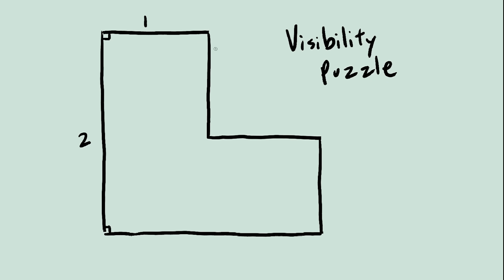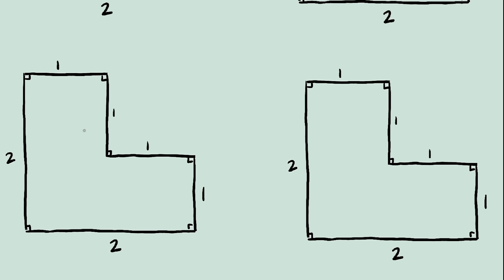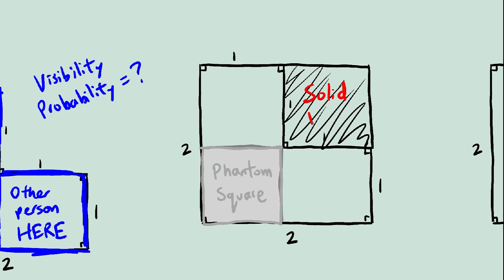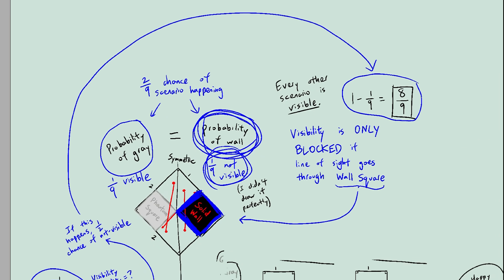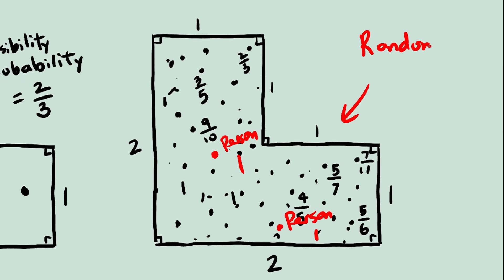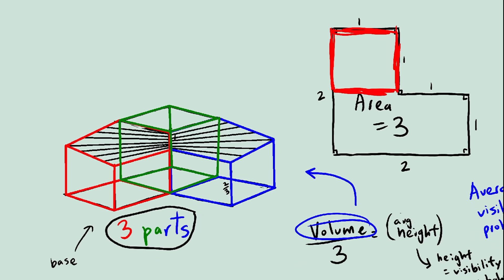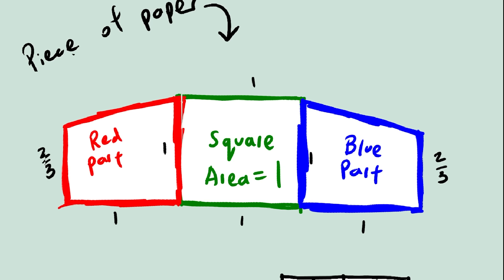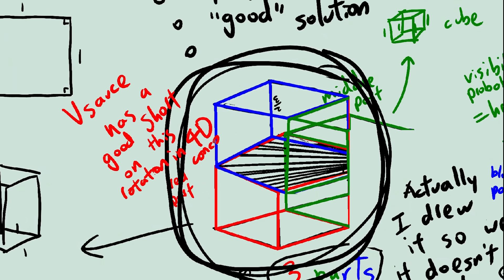a 2D puzzle with a 3D solution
The software I use to draw is pencil2d